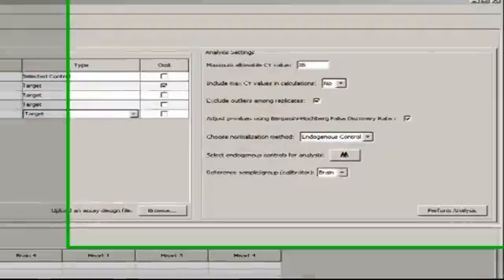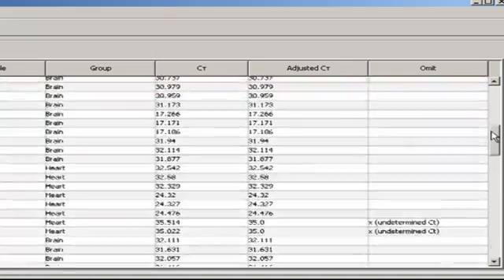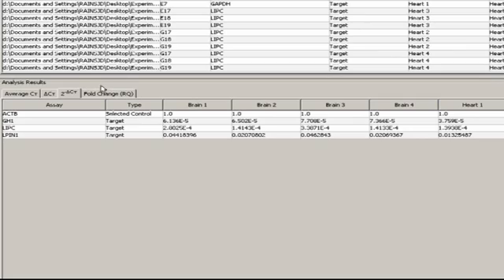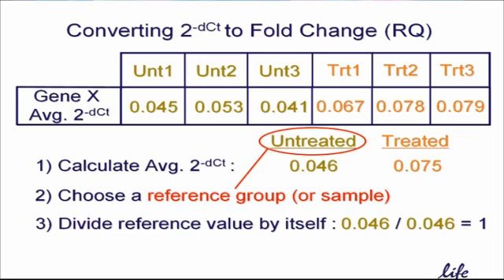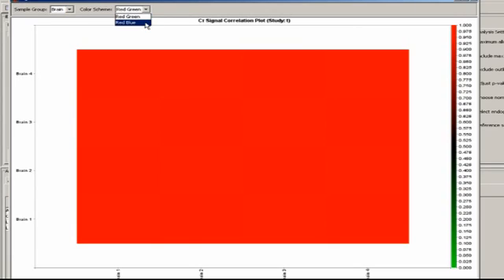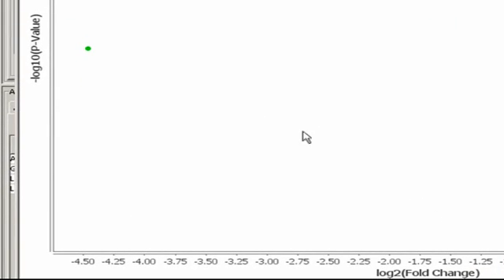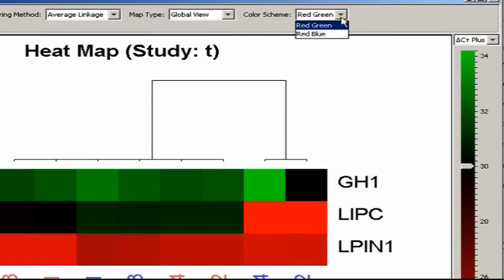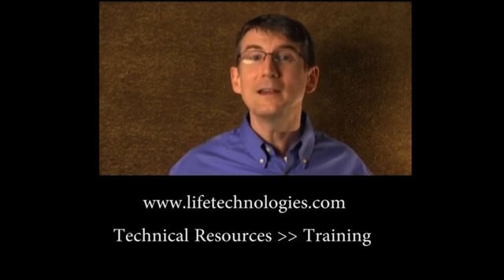GE Data Analysis Using DataAssist™: Video 4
Video 4: Performing the analysis in DataAssist™, as well as making use of its analysis and quality control capabilities